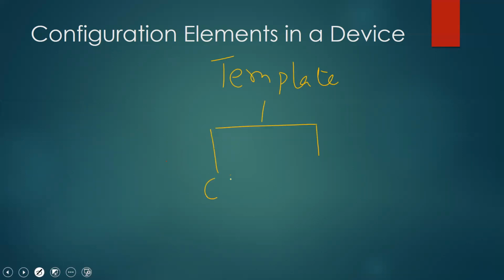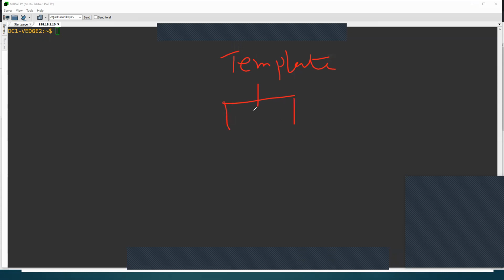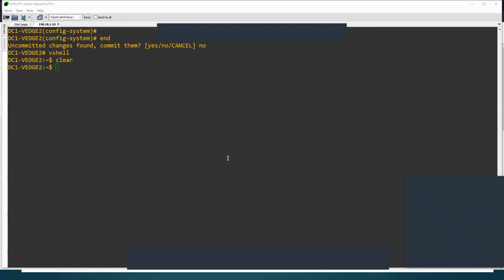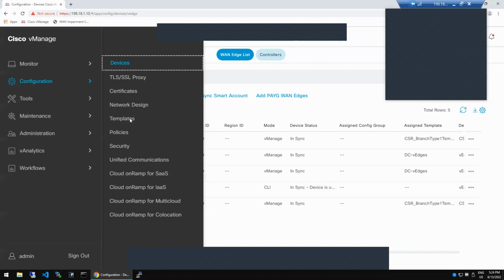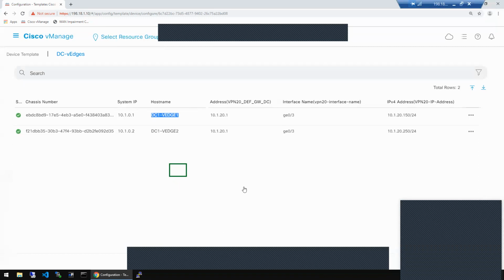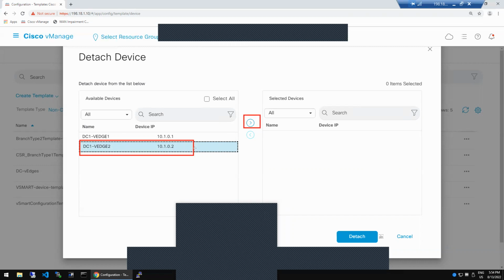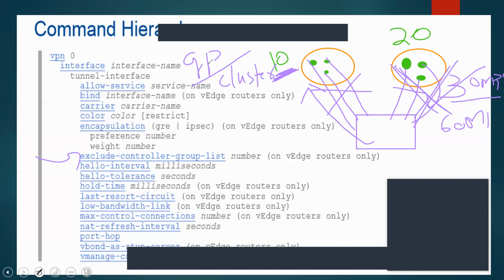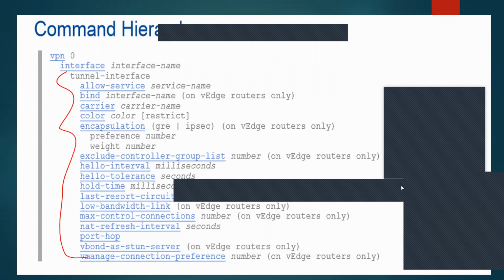Day 08 - Cisco SD-WAN - Understand the Template Part 01